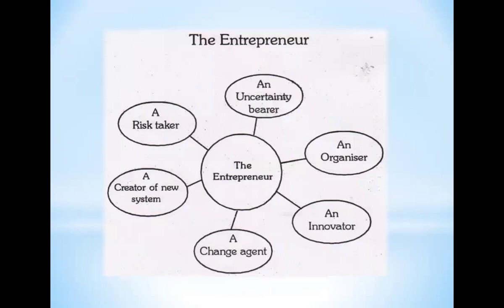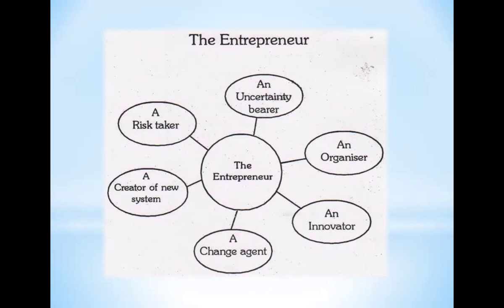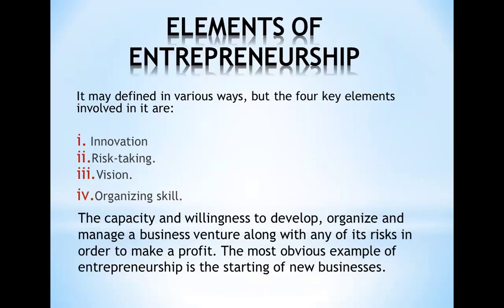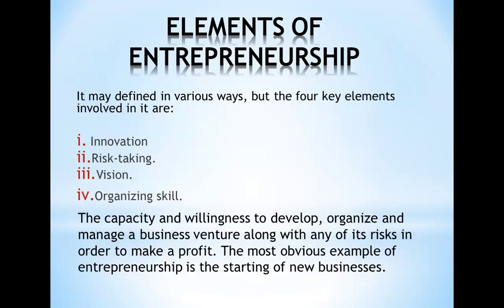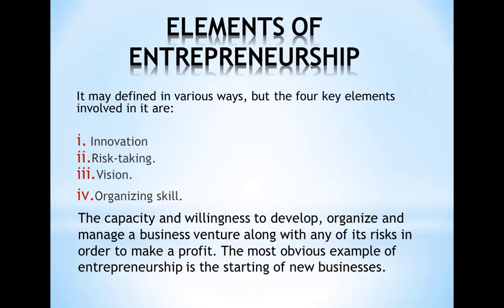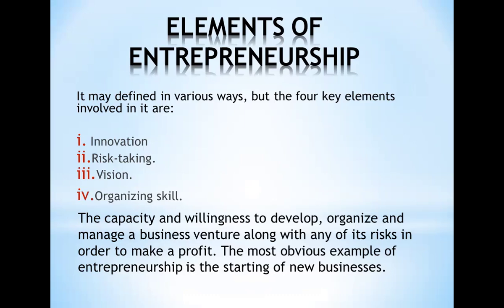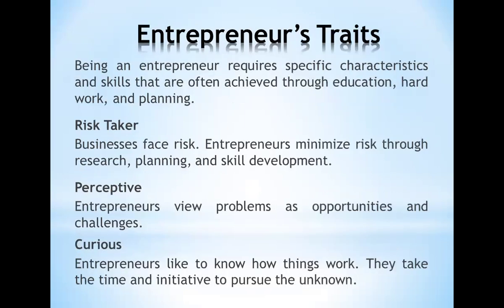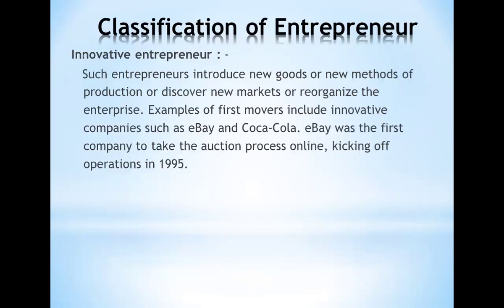Introduction to Entrepreneurship: Entrepreneurship and Small Business Management Ms Shilpa Bhola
This video lecture is beneficial for students pursuing professional courses offered by university in undergraduate and post graduate level. the video is created by the University faculty to cater to the needs of students